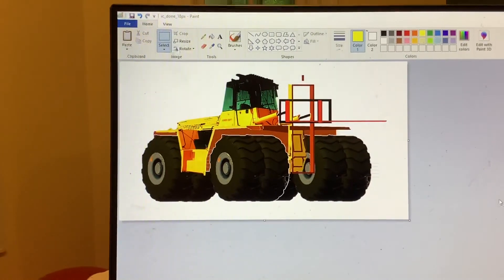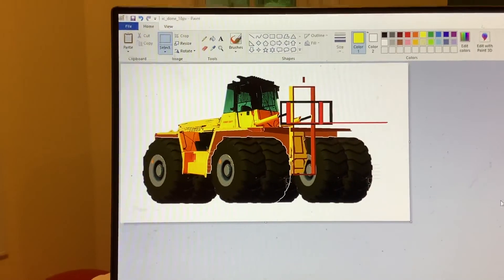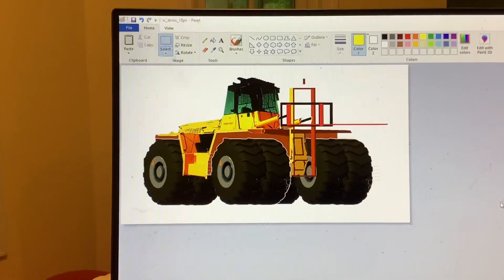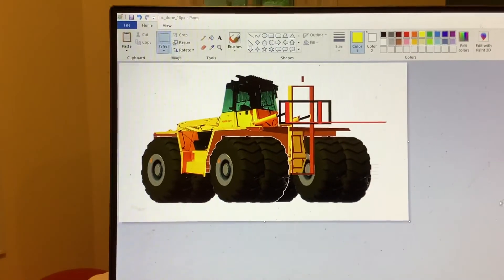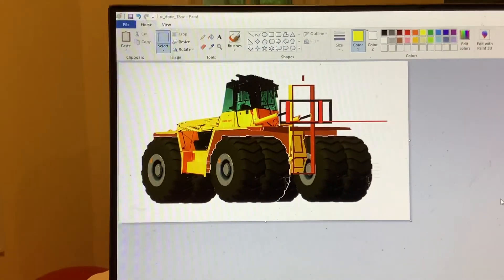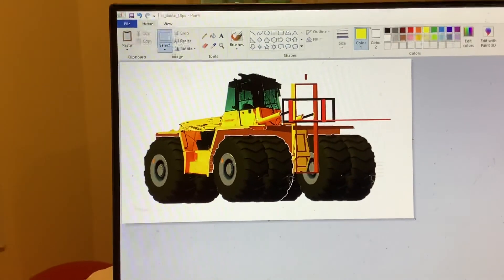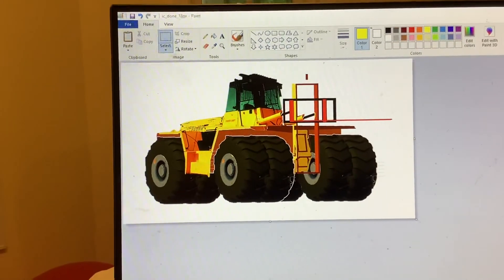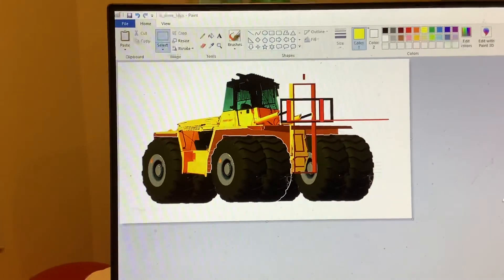May 20, 2021